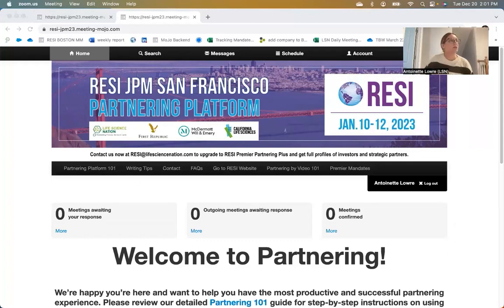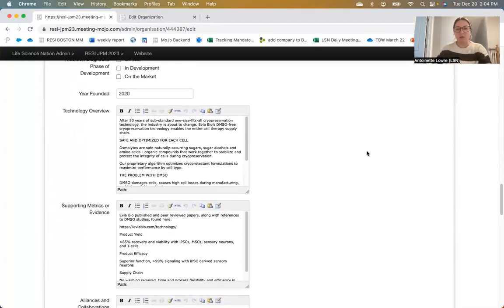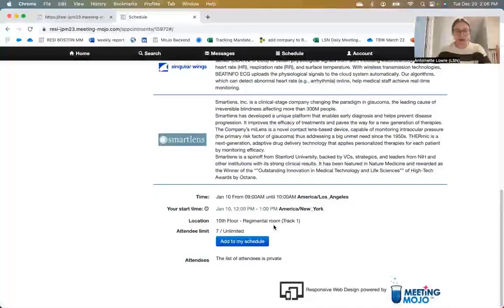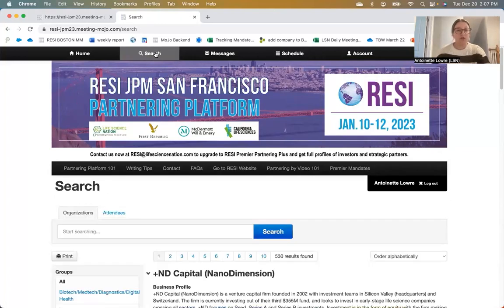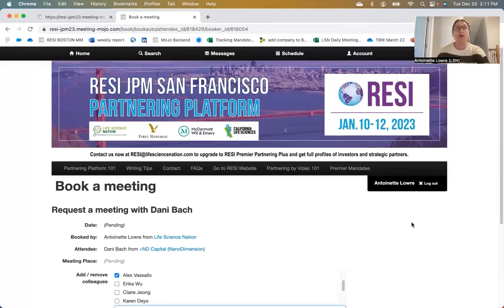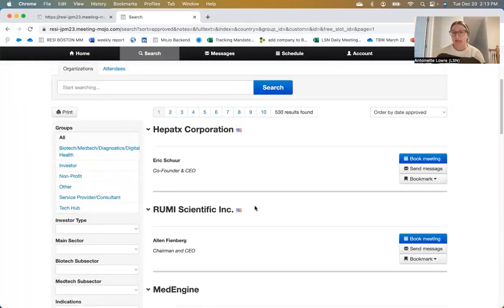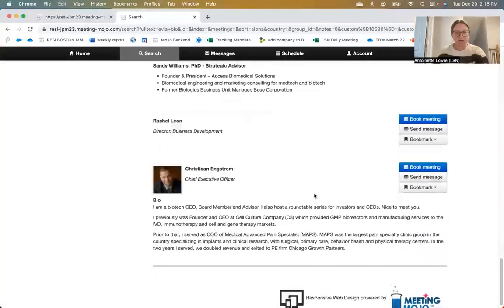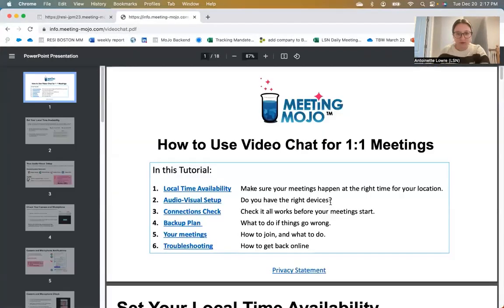RESI JPM San Francisco 2023 Partnering Tutorial